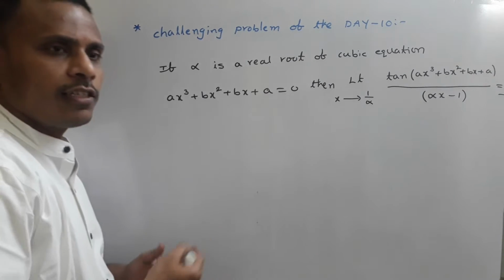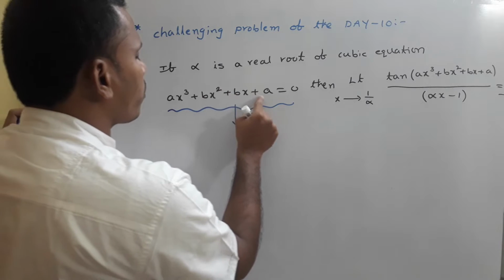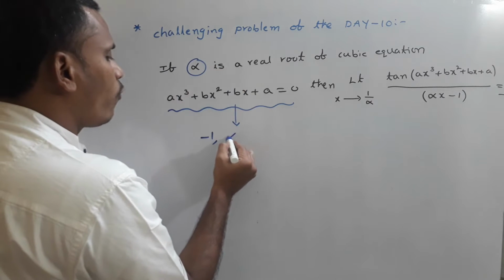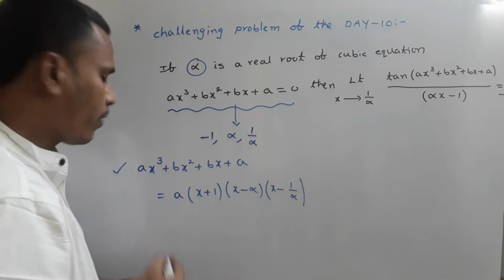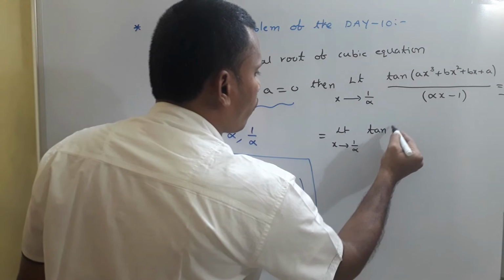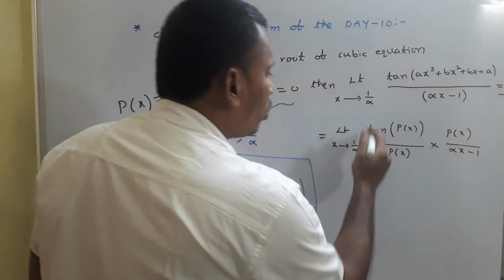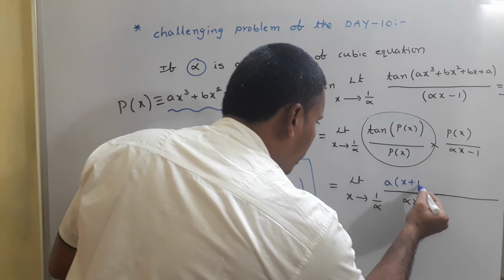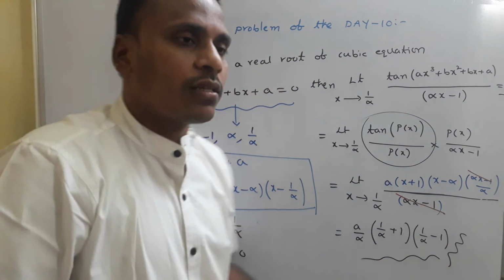Explanation for PROBLEMS ON LIMITS FOR JEE PRACTICE::LIMITS